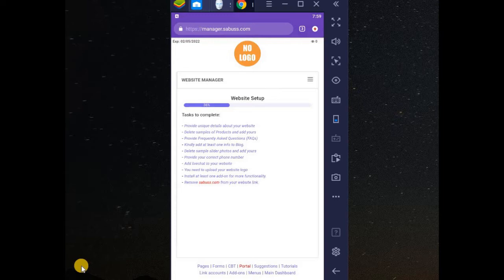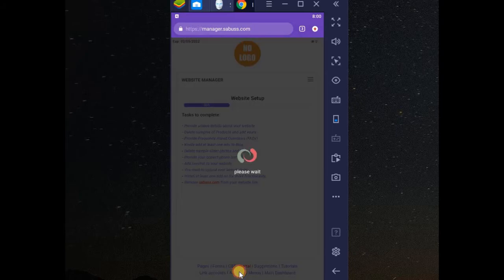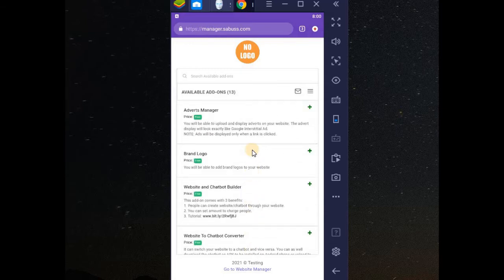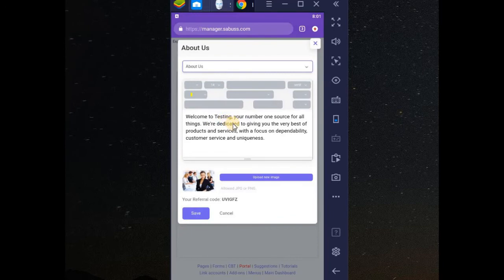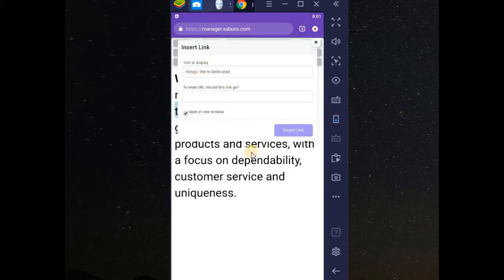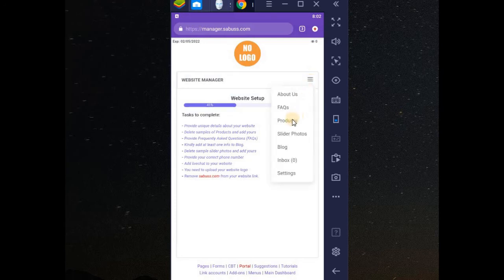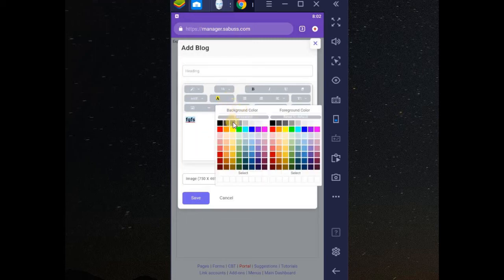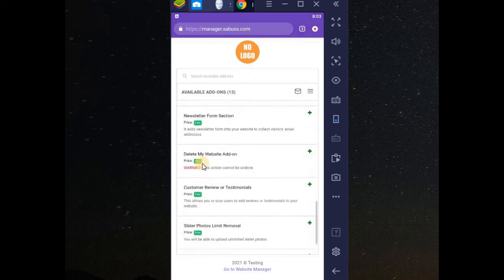How To Install Add-ons Through Your Website Manager on Samora Bot